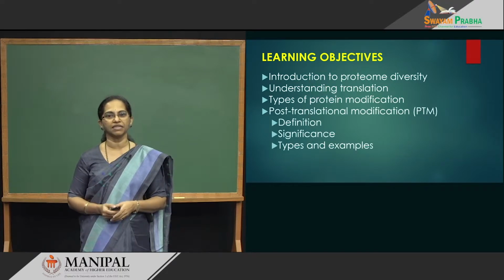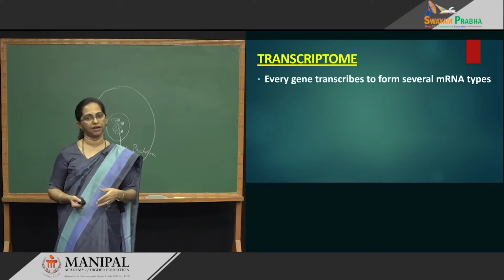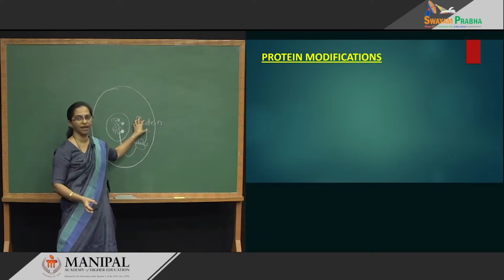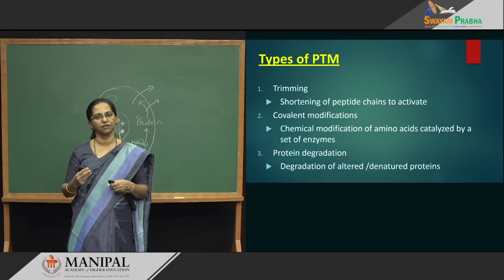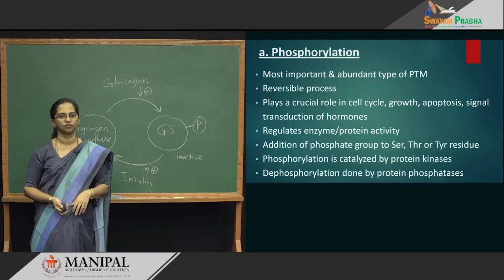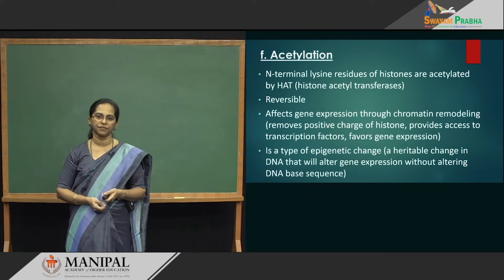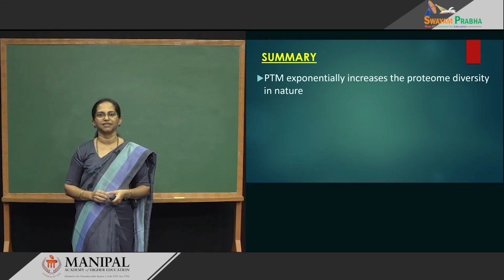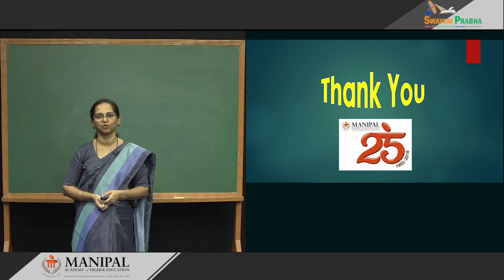1.11 Post translational modifications